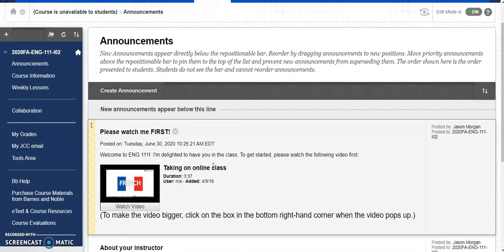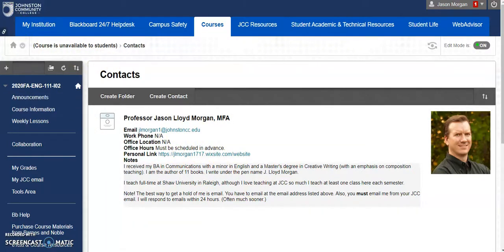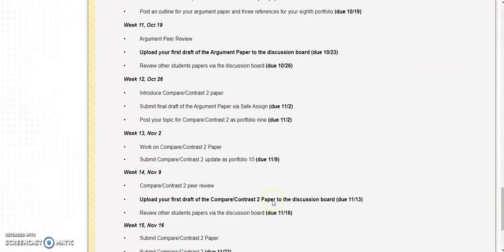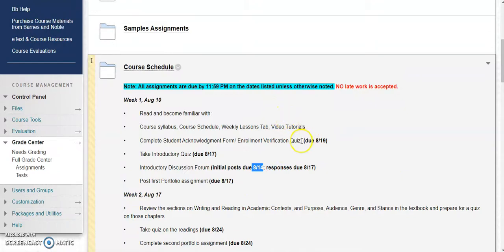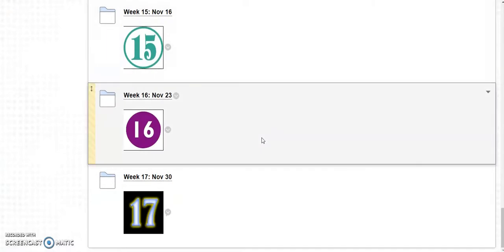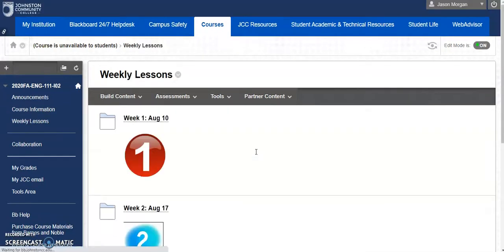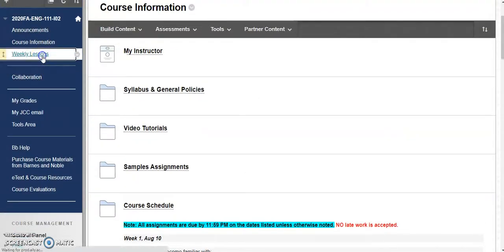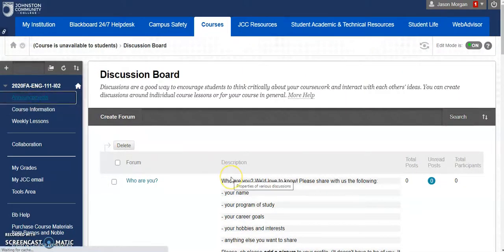JCC ENG 111 F20 Watch me second Morgan